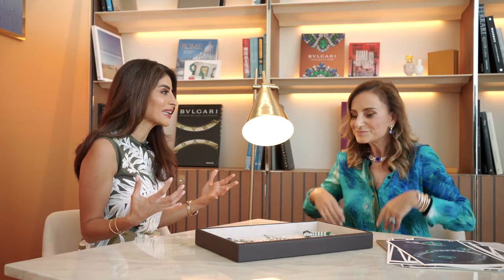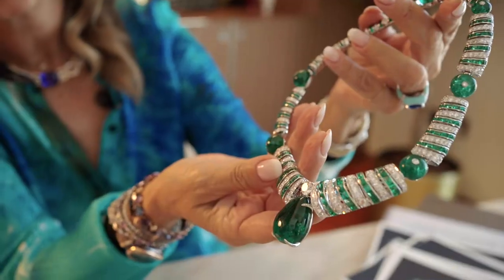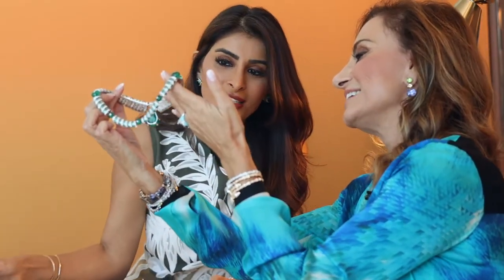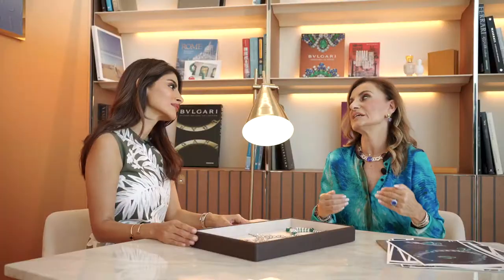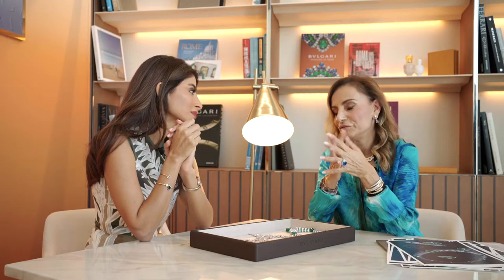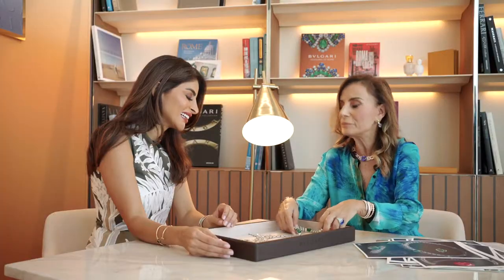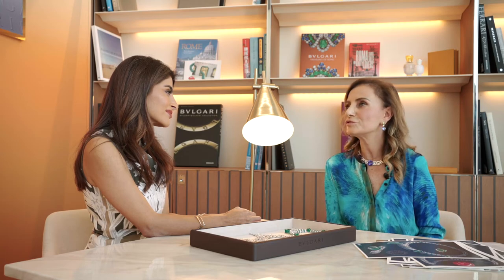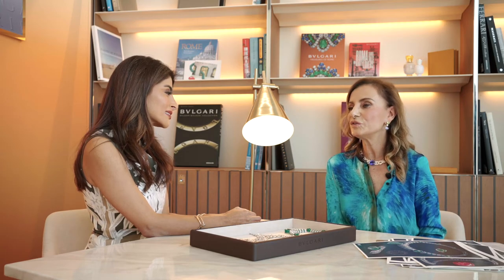Meet The Woman Behind Bvlgari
Bulgari Jewelry Creative Director, Lucia Silvestri, meets Rosemin, for a rare interview on the artisanal craftsmanship that goes into creating some of the world's most loved high jewelry.